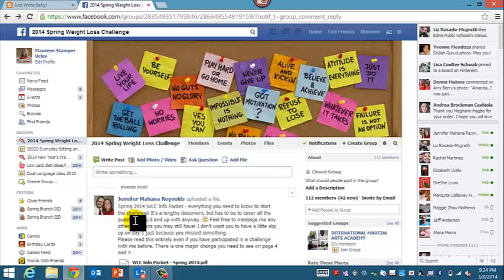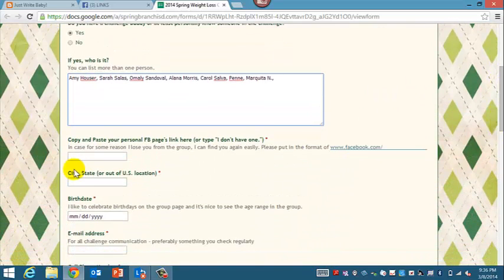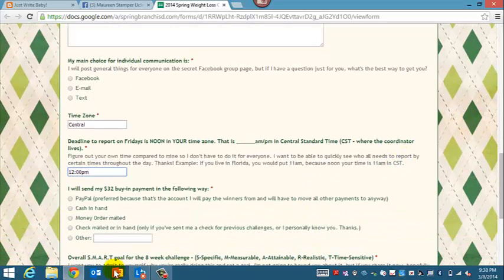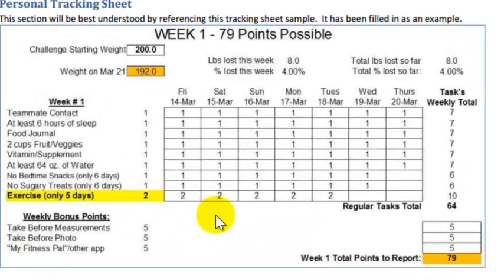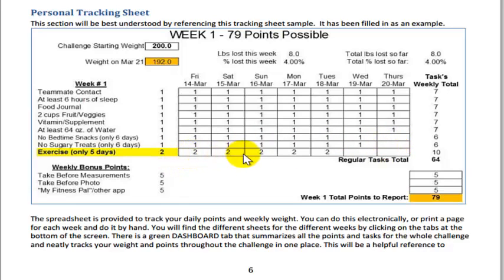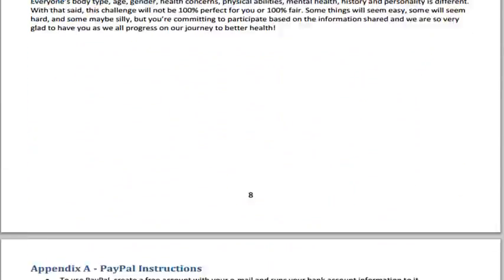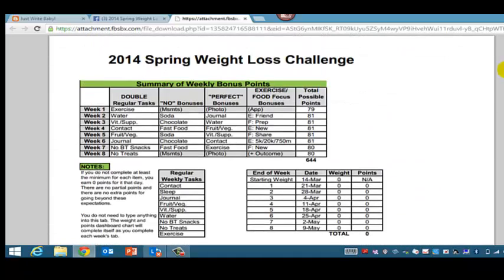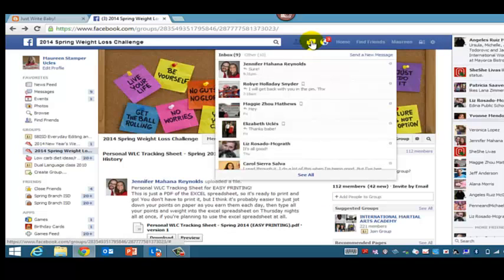SWLC Info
Information of how to join the SWLC